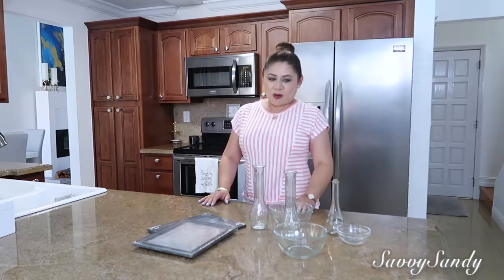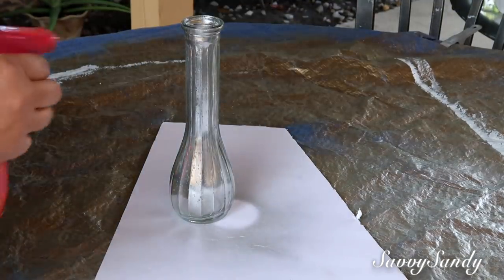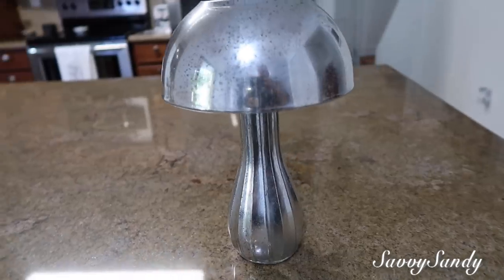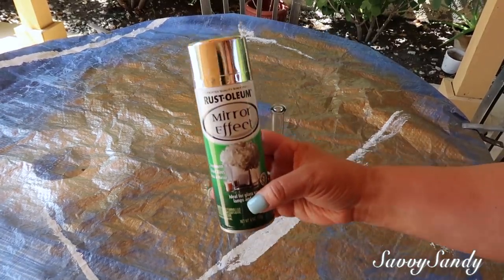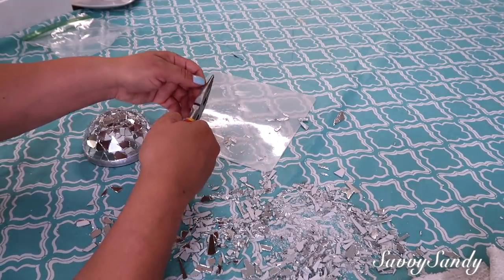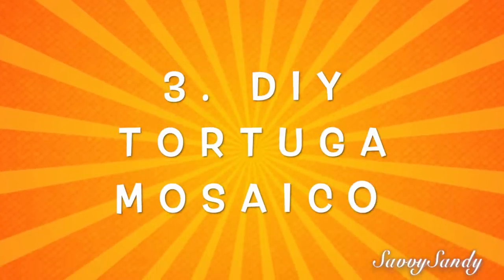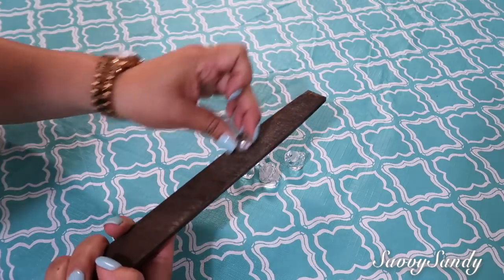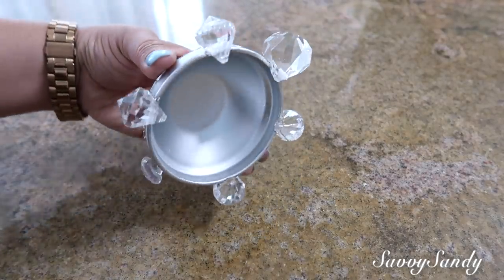DIY / DECORACIONES ESTILO MOSAICO Y MERCURIO HONGO Y TORTUGA ELEGANTE PARA VERANO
Ideas que deberías hacer para decorar en tu hogar y harán que tu casa luzca elegante y tus decoraciones costosas, te invito a mi

Compras por Amazon

Diamantes acrílicos 32mm paquete de 24
Diamantes acrílicos 10mm
Diamantes acrílicos 22mm 2 libras
Mini mosaico 900 piezas
Mini mosaico

✓ Comparte !

►COMO HACER BANDEJAS LUJOSAS CON ESPEJOS Y BORDE DE METAL || DIY ELEGANTES PARA TU HOGAR PARTE 2